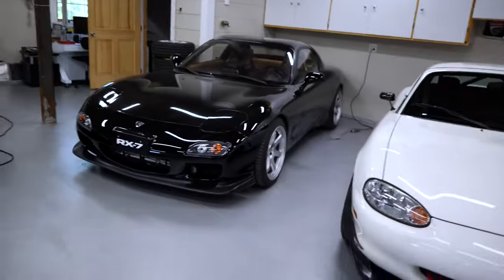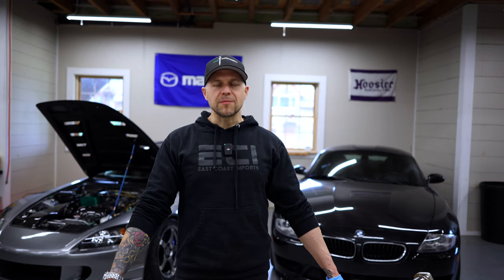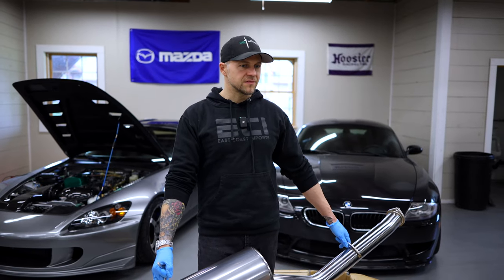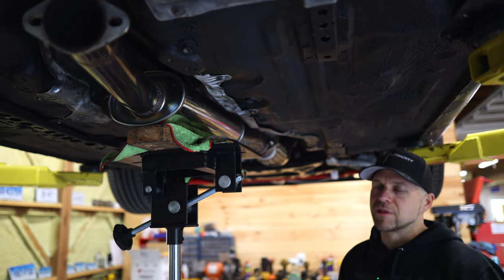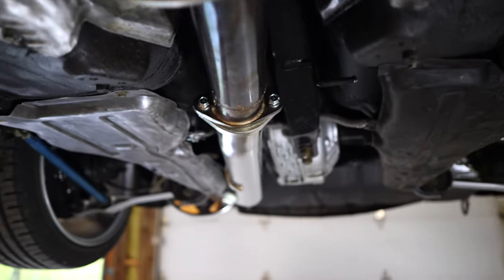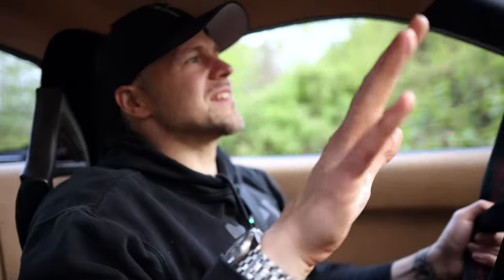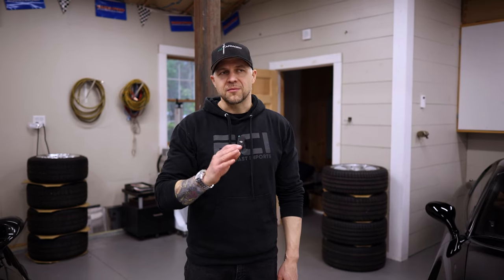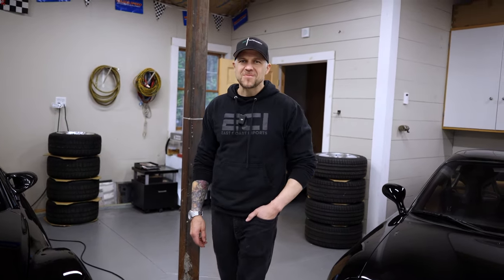FD RX7 RE Amemiya Cat-Back Exhaust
Today we install Quinn's halo cat back system on his Street Port FD RX-7 This thing sounds so good!!

Reserve a seat with one of our webinar reviews with a chance to take home that part for free!

Purchase Matchew's Beautiful Track Photos of YOUR car!